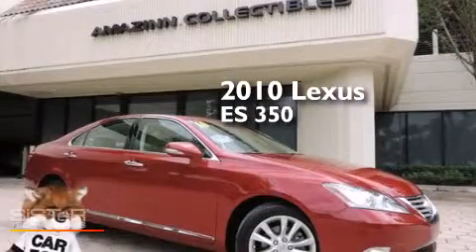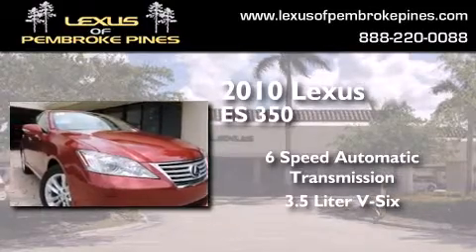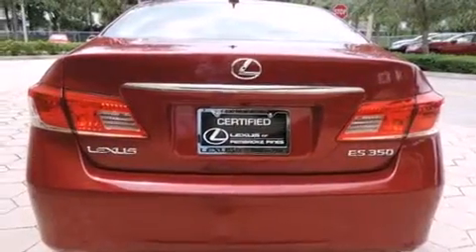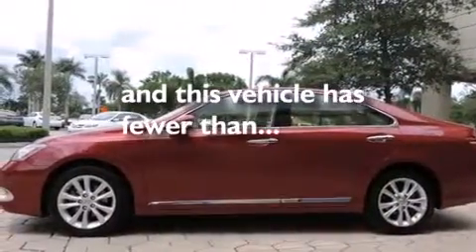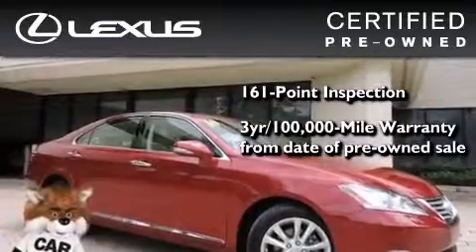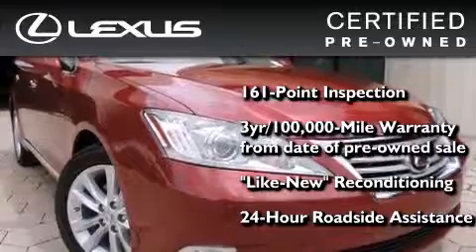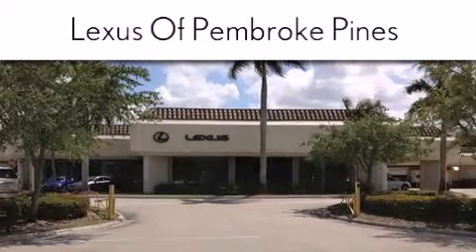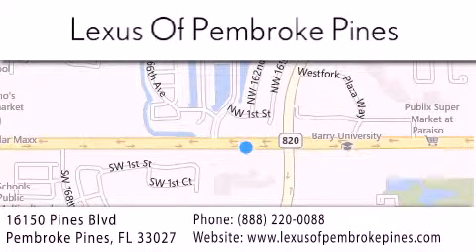2010 Lexus ES 350 Certified Hollywood FL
We have been honored to serve the Pembroke Pines FL area , we promise that your experience at our dealership will exceed your expectations ! Year : 2010 Make : Lexus Model : ES 350 Engine : 3.5L V6 Trans . : Automatic 6-Speed Exterior : Red Miles : 28,606 Interior : Beige Stock : 3600901 Lexus of Pembroke Pines 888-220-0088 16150 Pines Blvd Pembroke Pines , FL 33027